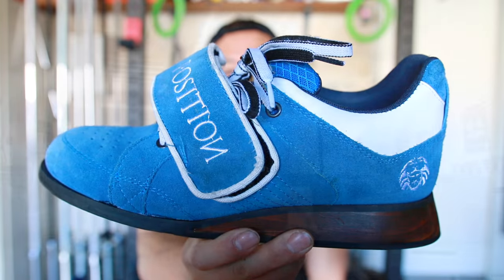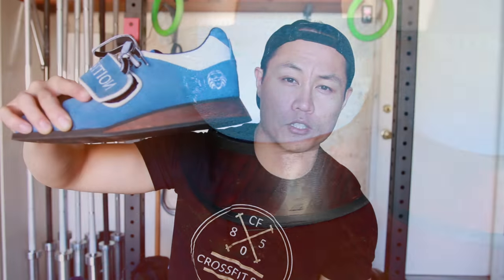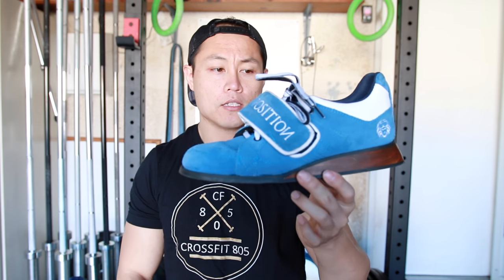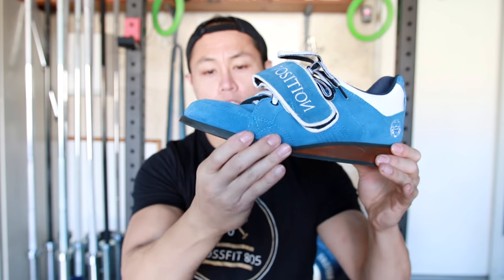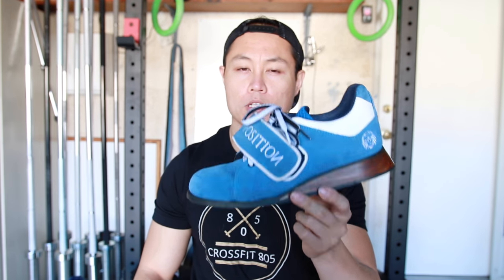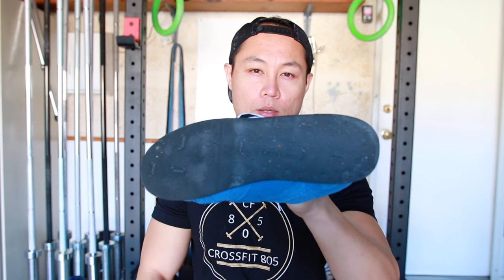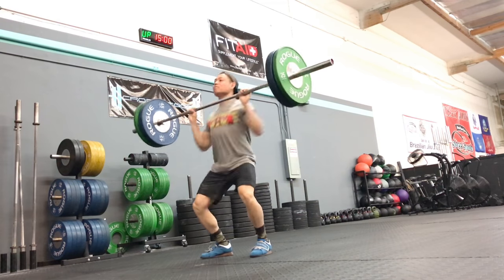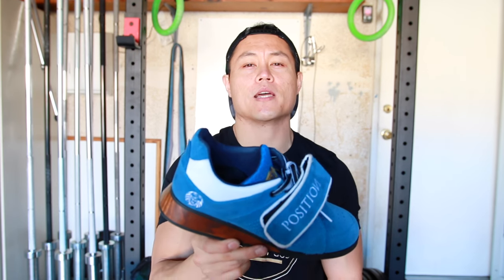Position USA Blue Suede Shoes 2.1 Review - Olympic Weightlifting Shoes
The original Position USA Blue Suede Shoes were one of my favorite pairs of lifting shoes of 2016 and the 2.1's are no different. They're not without their faults, but the P2.1's are just a blast to lift in. Not to mention they're just ultimately badass to rock at the gym. The 1" heel might not be everyones piece of pie, but the drop is gradual enough so it doesn't feel too high. If you're looking for something different, the P2.1's are the way to go.